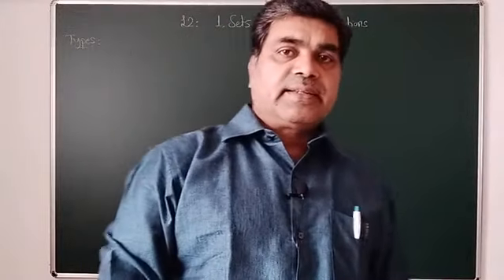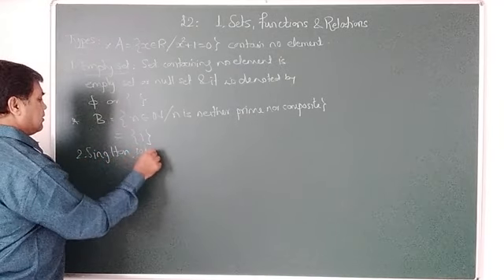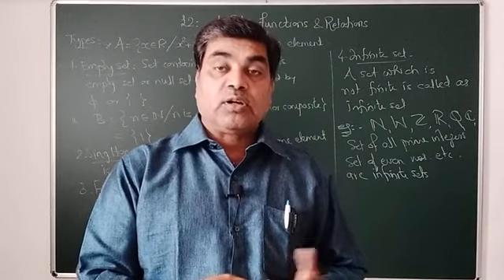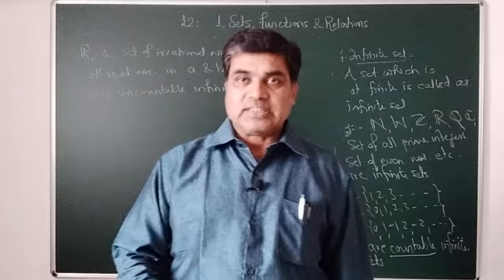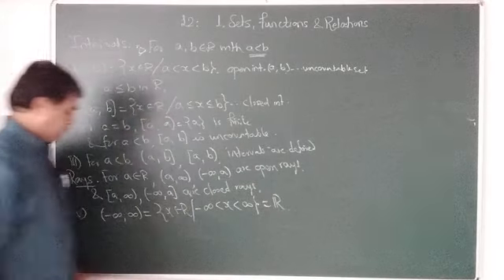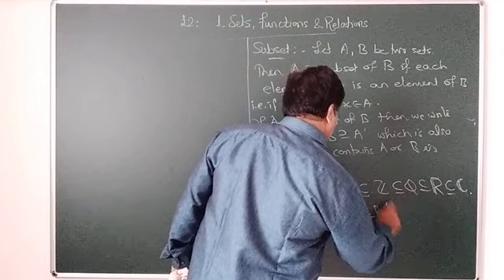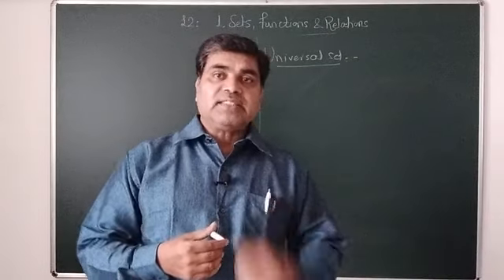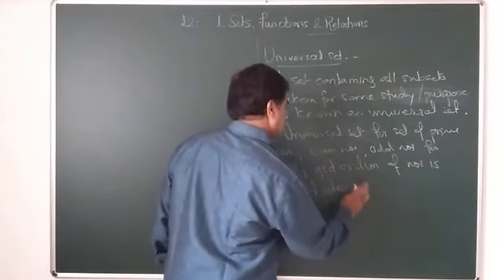Sets, Relations & Functions_L2